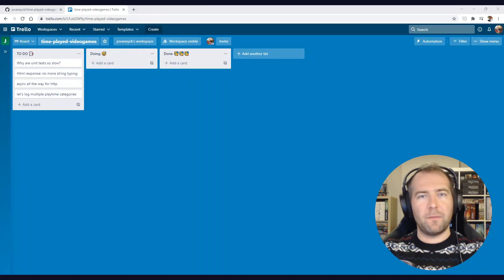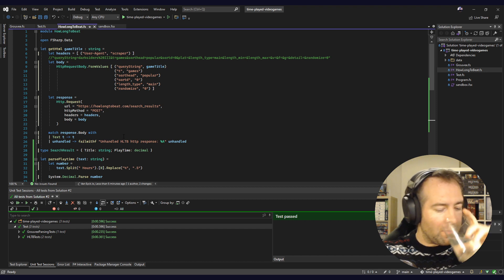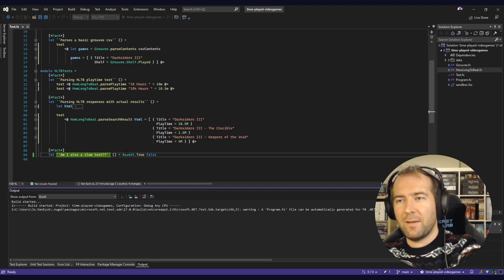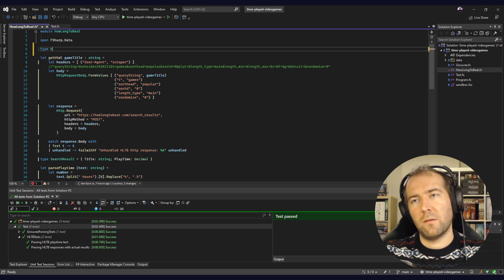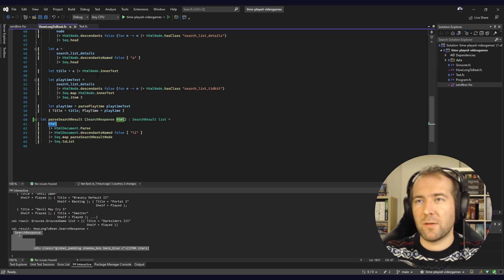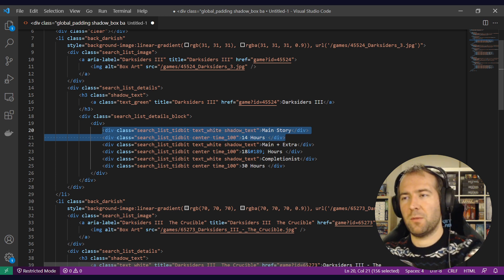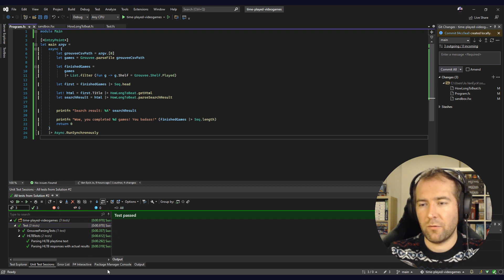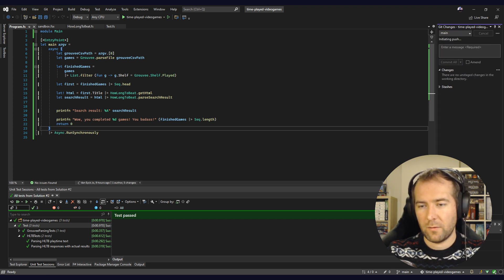💻 F# live coding 2: let's figure out how many hours we wasted playing videogames!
In this session we
* figure out why our unit tests are running slowly
* Wrap some strings in a more descriptive type
* Redesign our http calls to be truly async all the way